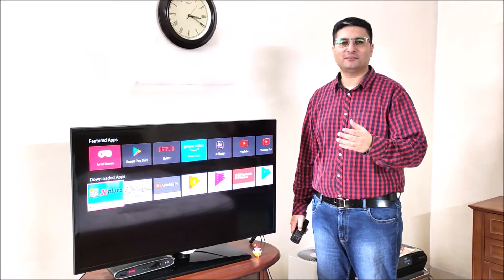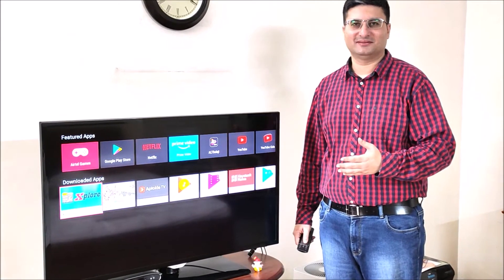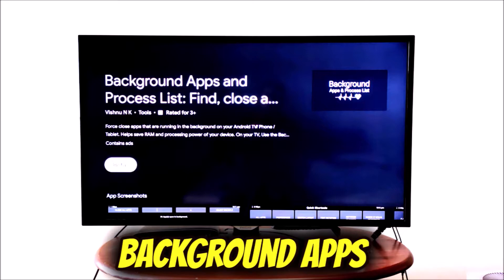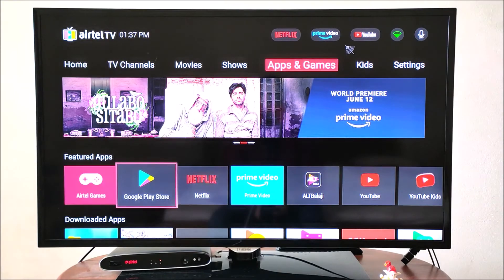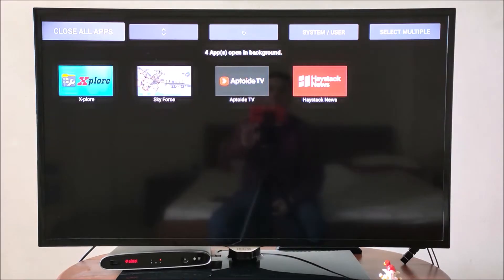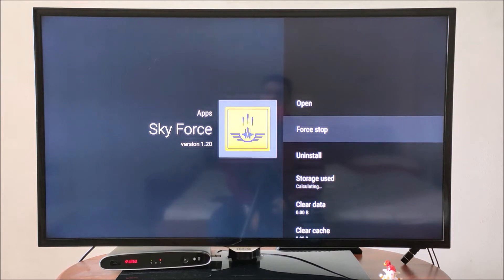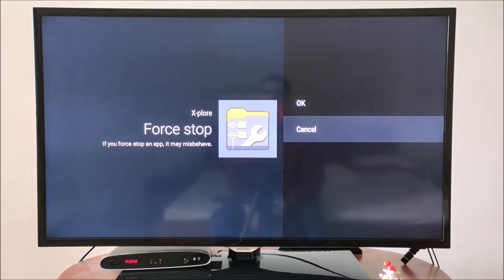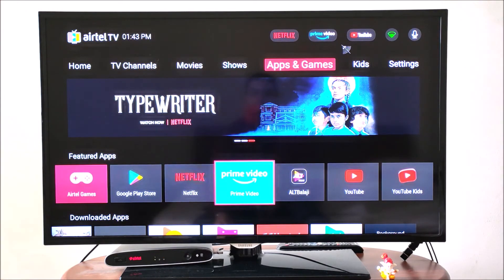Close Apps - Speed Up Your Android TV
Friends, if you open a lot of apps on your Android TV then it will become slow after a while. The Android TV device I have shown here is Airtel Internet TV but the method remains the same for all Android TV devices. We can speed things up by installing an app called Background Apps & Process List. Once we open this app, we can close all the apps that are running in the background. This will speed up your Android TV significantly.